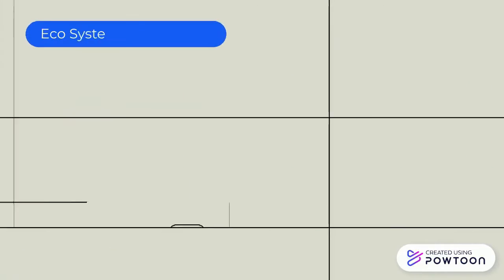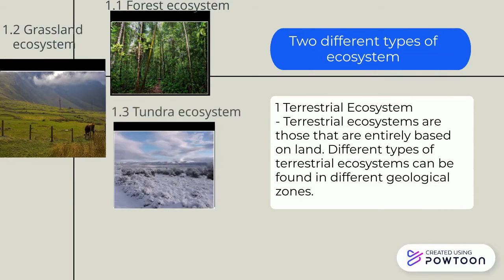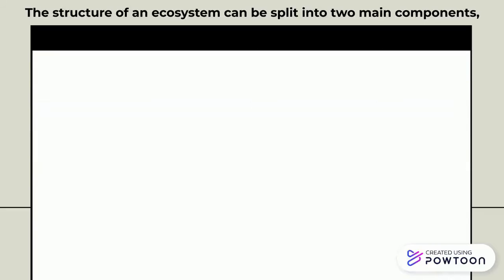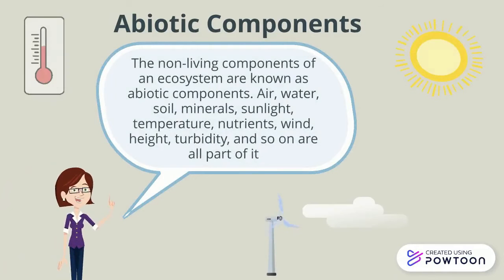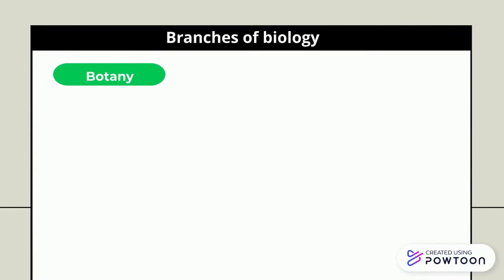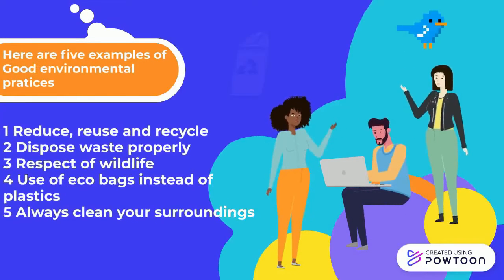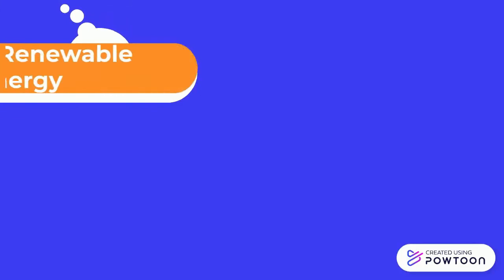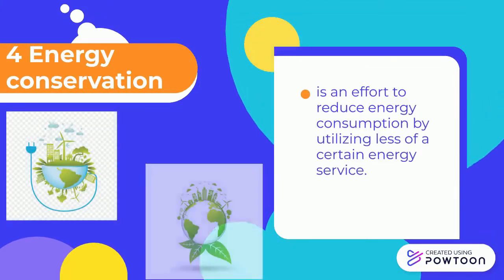STS VIDEO PRESENTATION CHAPTER 8